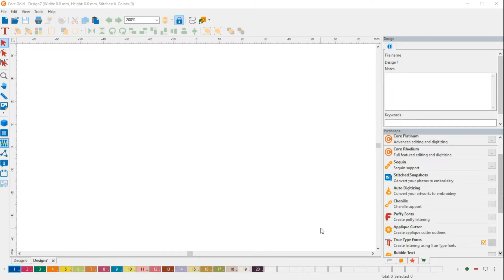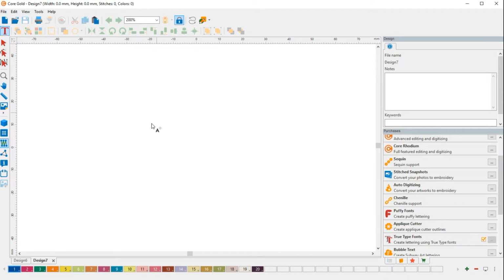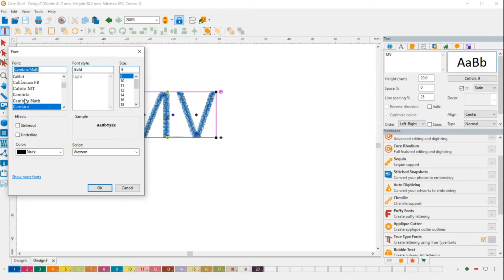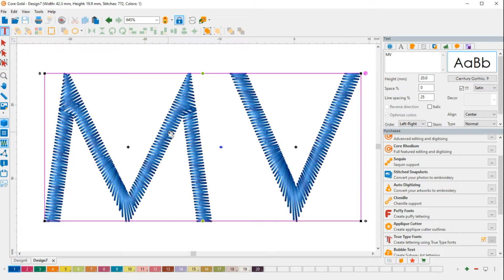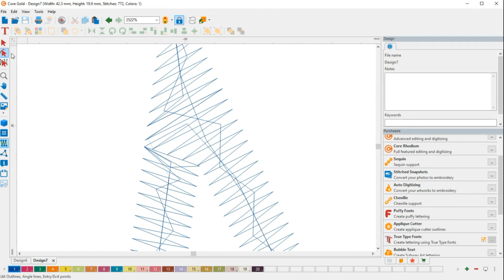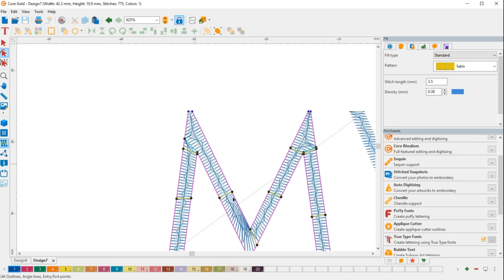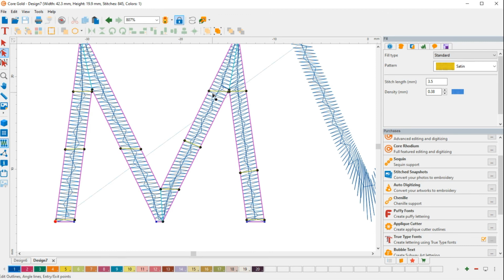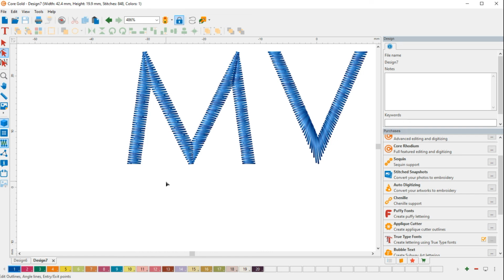embHQ Core ,Editing and Adding Split lines to TTF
This video shows you how to utilize a new feature in the latest update to CORE. This update includes, amongst other things, the ability to add split lines to your True type created fonts. This feature will allow you to achieve a much better result for your auto generated True Type Fonts